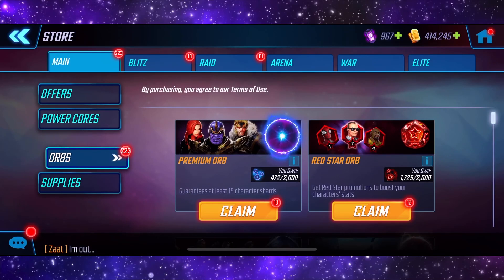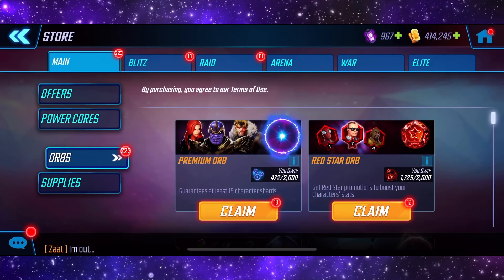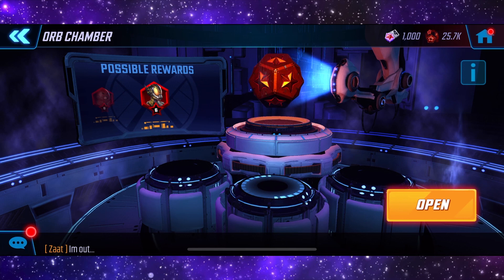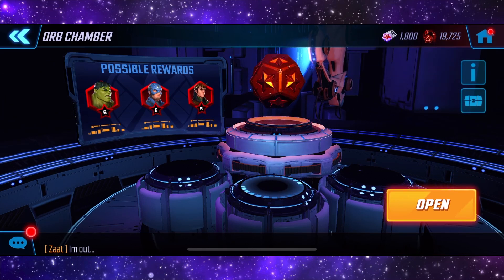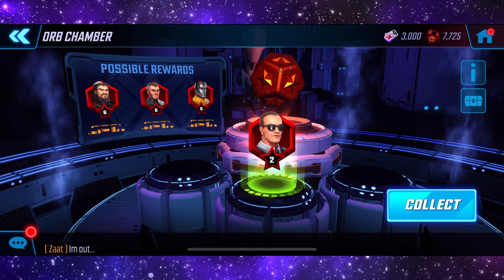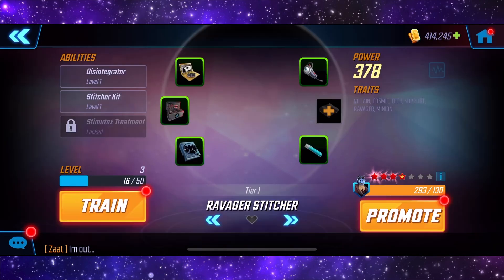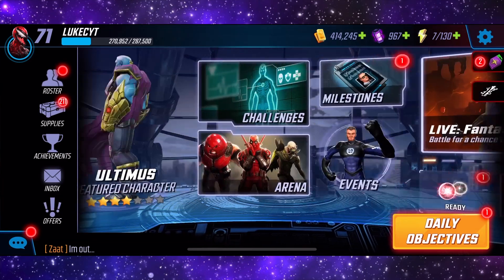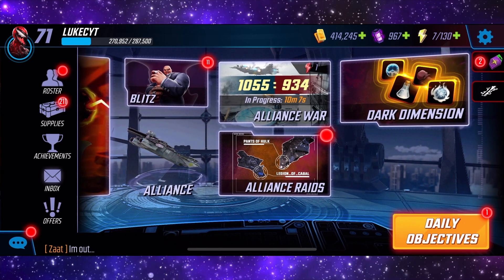12x AGENT COULSON RED STAR ORB OPENING! - MARVEL Strike Force - MSF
Today we open 12 red star orbs for the new character agent coulson. Can we pull a 7 red star agent coulson in this msf orb opening?
                             😮🤖🔓OPEN ME QUICK!🔓🤖😮
⬇️ - CHECK THESE OUT - ⬇️
12x AGENT COULSON RED STAR ORB OPENING! - MARVEL Strike Force - MSF

Recruit your strike force and form a squad of powerful Marvel Super Heroes and Super Villains like Iron Man, Captain America, Loki, Elektra, Dr. Strange, Venom and more.